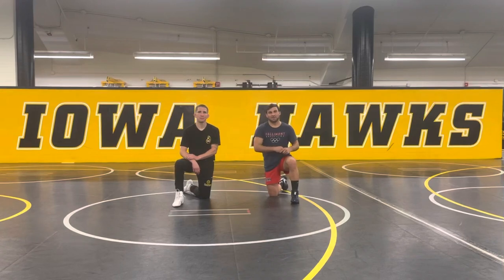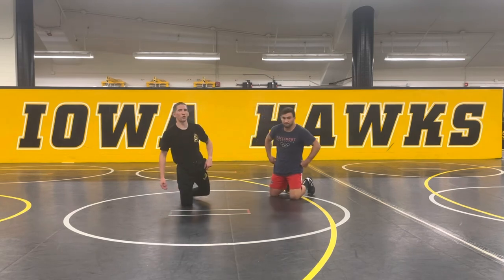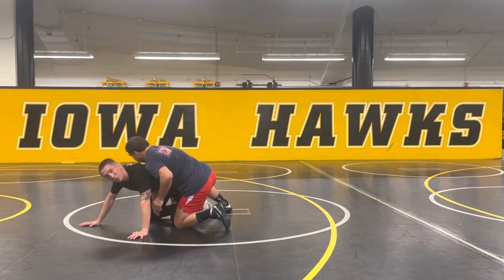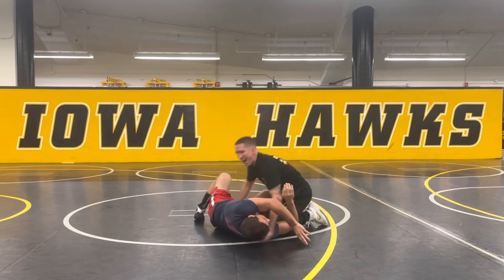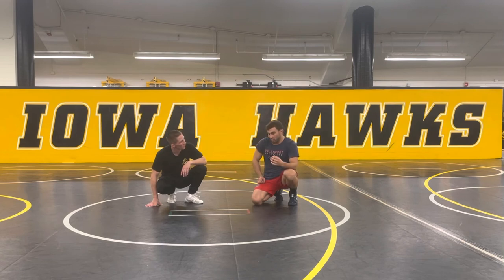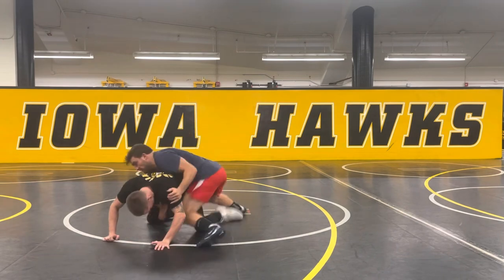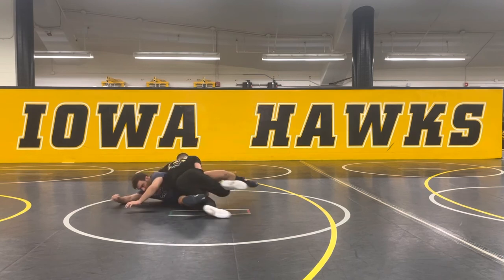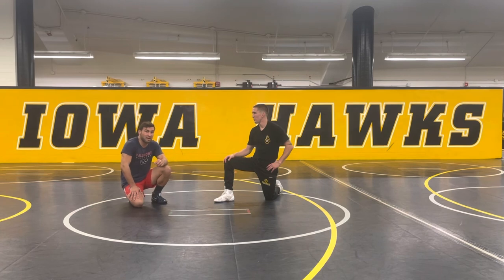Slick Ankle Hook Reversal Options from 2x NCAA Champion Matt McDonough